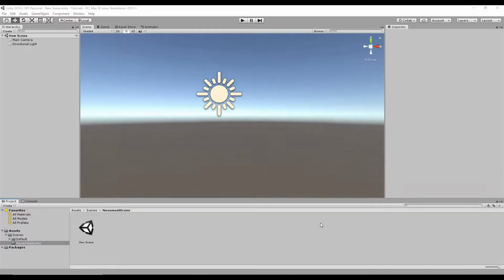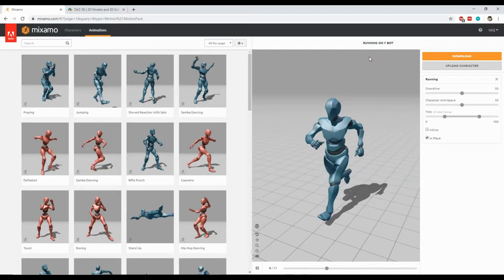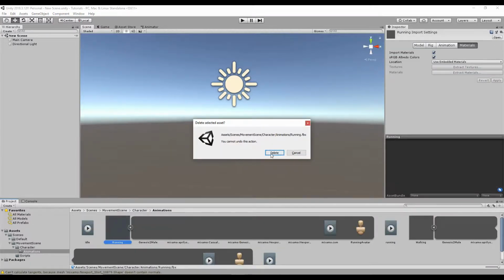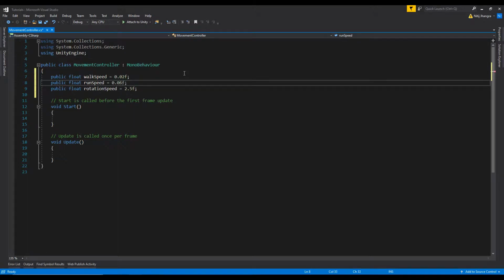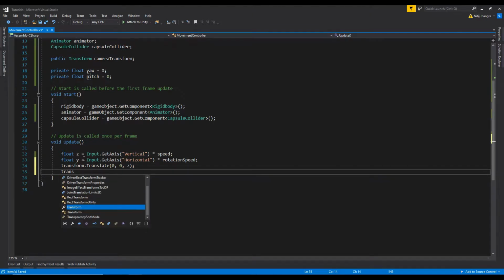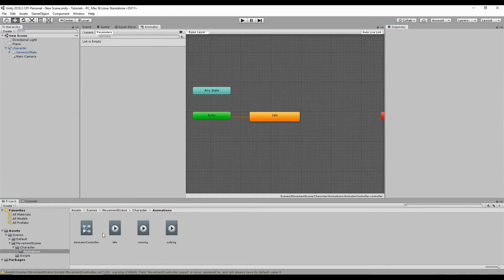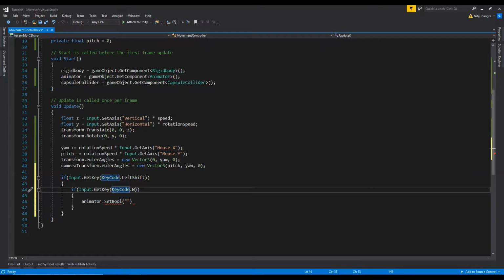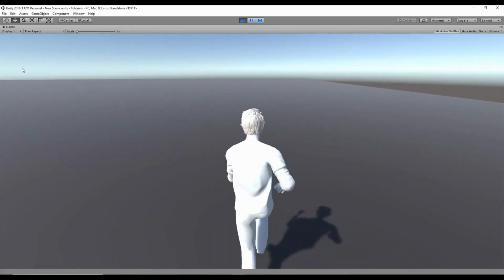Character Movement and Animations in Unity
In this video, you will learn how to quickly setup a character in Unity along with its movement controller and animations. The code is fairly simple to understand and can act as a base for further development and improvements.

Have questions? Feel free to use the comments area.